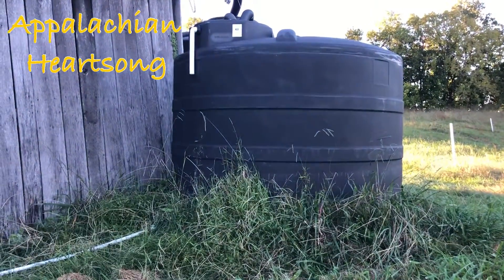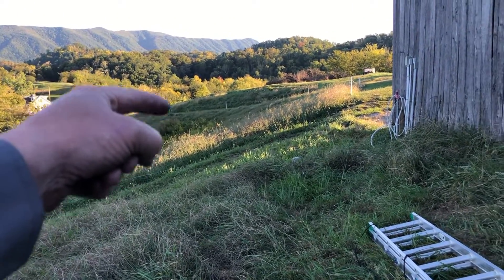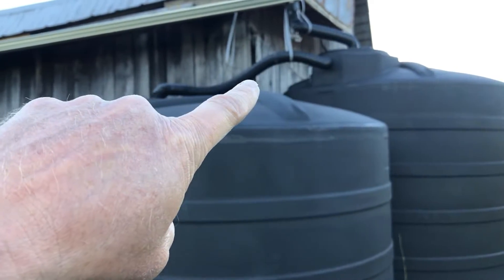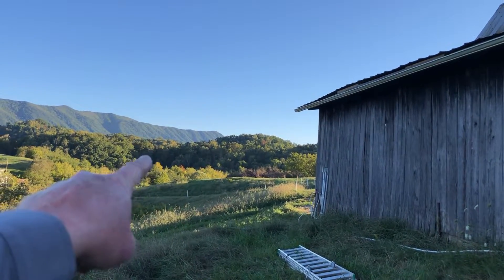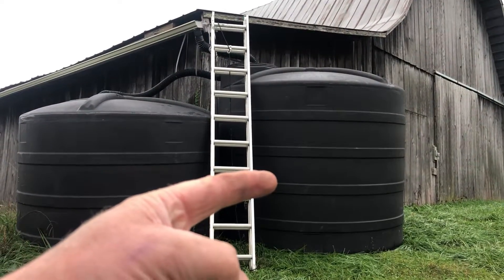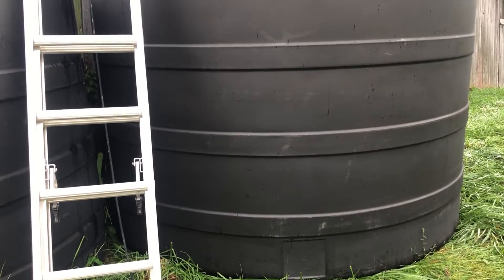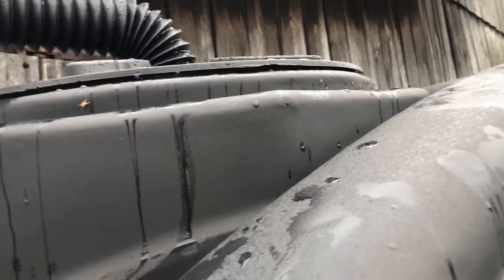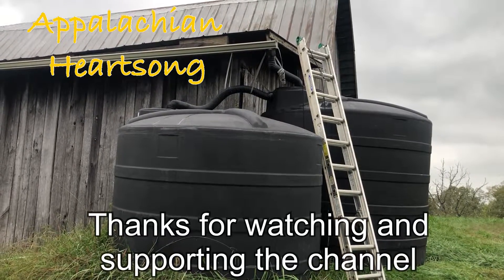Inland homesteader’s prep for the remnants of hurricane Ian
God’s blessings to all of you who endured that wrath of hurricane Ian. We have family members who sustained significant property damage but all are safe and, therefore, well.
Early modeling showed that the storm would ride along the Appalachian Mountains and we would get greater amounts of rainfall, which didn’t happen. In preparation, however, we enhanced our rain catchment system and captured an impressive amount of water. Come take a look at our system and see the results.

Hotwire fence posts: Timeless 1.75” t-post, Timeless step-in
Tensile wire: agcareproducts 180K PSI
Hotwire: Pasture Management Systems 9-strand Stainless Steel
Hotwire reels: Timeless

Farm truck: F350 Super Duty, 6.7L with Banks performance and Pro Comp suspension
Tractor: Kubota L3560 Limited Edition
RTV: Kubota X1140
Mower: TORO Titan 60”
Winch: Champion Power Equipment 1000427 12K
Chainsaw: Stihl MS251C
Log splitter: County Line 25ton
Wood chipper/shredder: DK2 Power OPC533
20 Volt tools: Dewalt
Apiary : Layens insulated 20 frame beehives